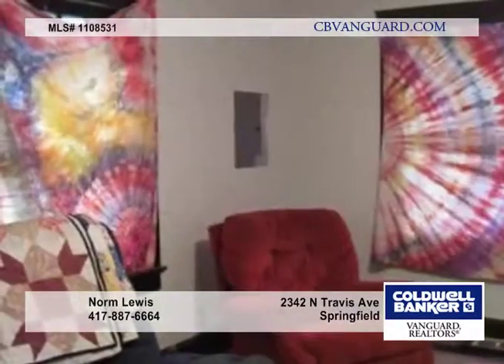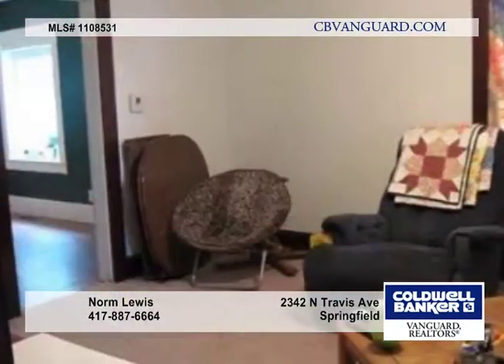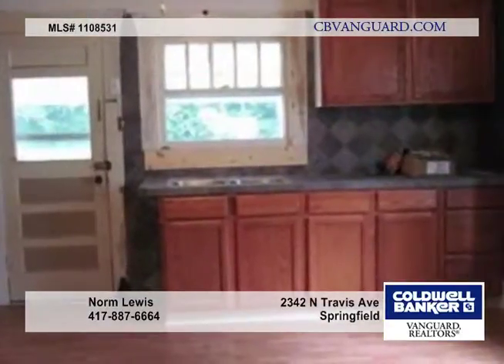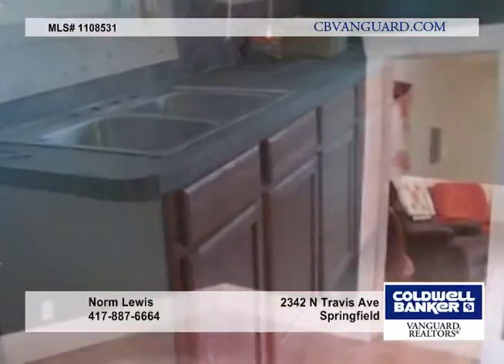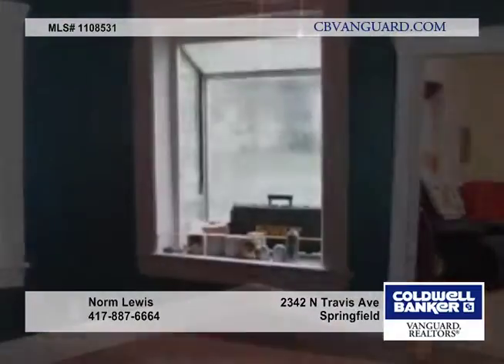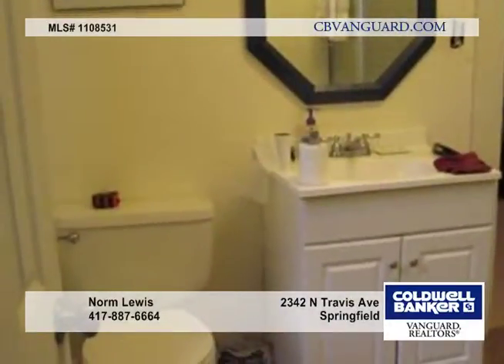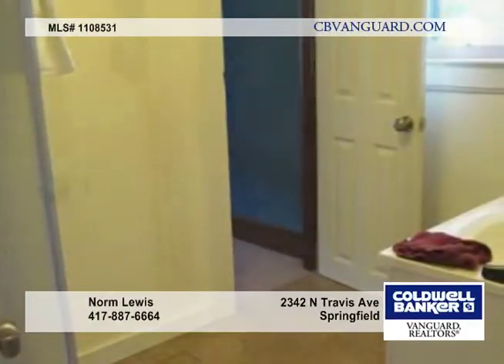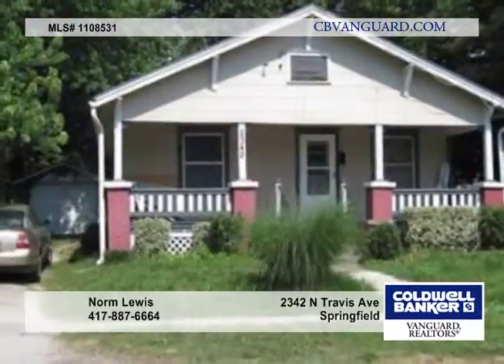Home for sale in Springfield, MO | $41,000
Must see inside- very nicely redone- New Central A/C, Kitchen cabinets, floor coverings including laminate kitchen floor &amp; Ceramic tile bath. Bath has been totally re-done with new shower.  Refrigerator stays.